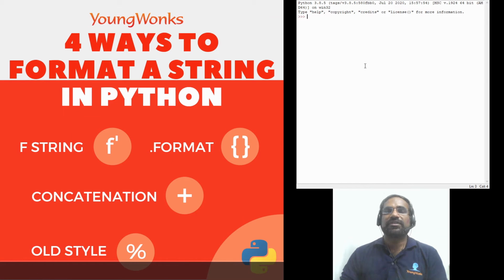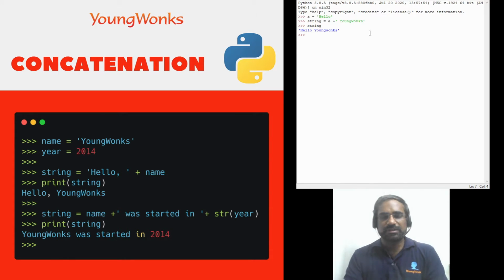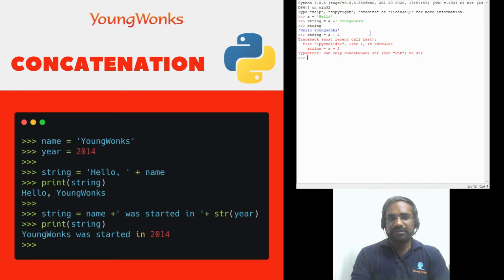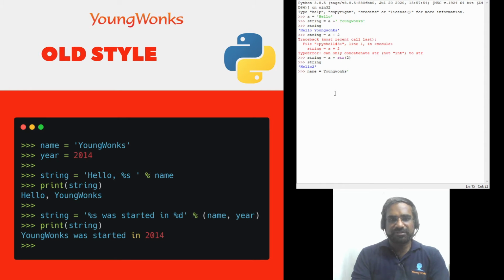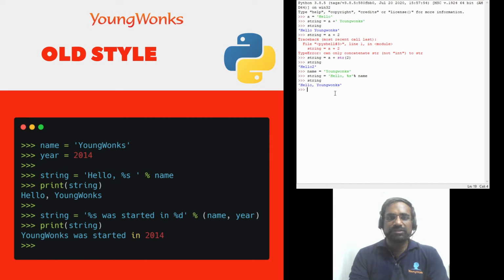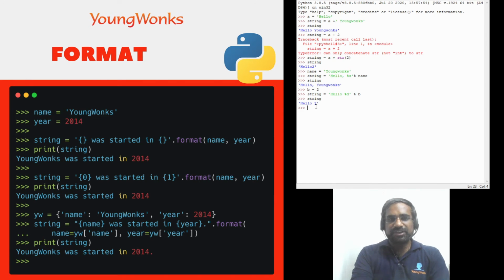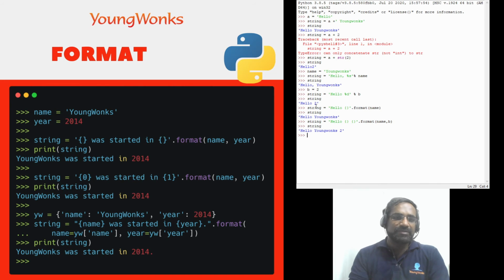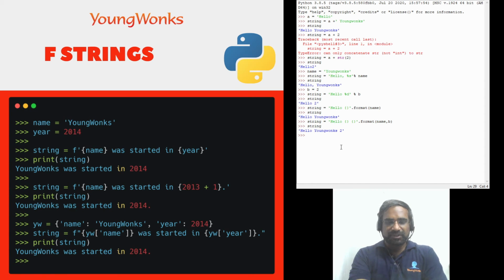4 Ways to Format a String in Python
Formatting a string is something you'll do all the time when you're coding in Python. For every variable, tuple, and dictionary and the logic that we define, we eventually have to either print or display it in some form.

And each of these, without exception, require us to format the required output into a string before we can finally print it or use the relevant function to display the string in Python.

Timestamps:
0:00 Introduction
0:10 Concatenation
1:41 Old Style
3:05 Format Method
4:30 F Strings

4 ways to format a string in Python? Watch this video to know...

This video is presented to you by YoungWonks Coding School for Kids.